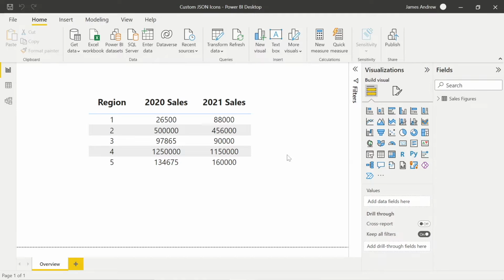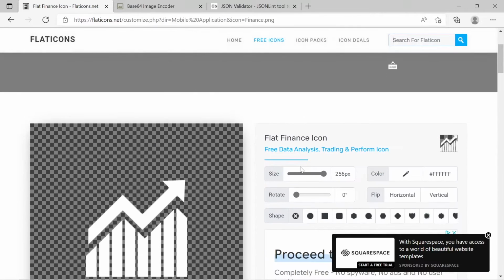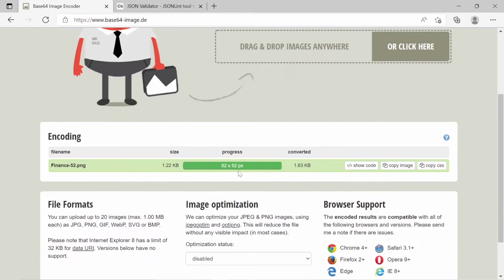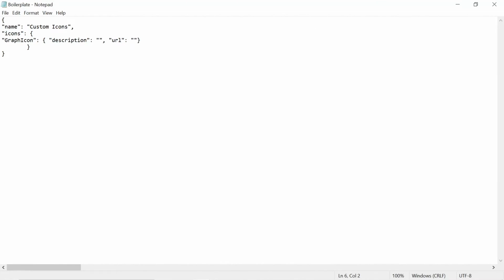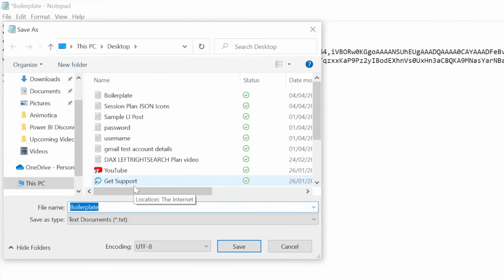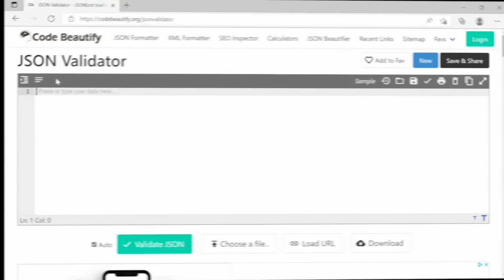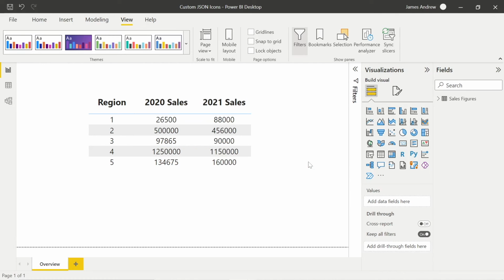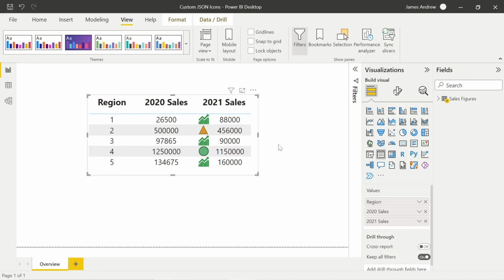Importing Custom JSON Icons into Power BI | Improve Your Conditional Formatting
In this short video, I'll be demonstrating how you can add your own Custom Icons to the Power BI Conditional Formatting Section and therefore improve the variety of Visualization tools at your disposal. We go through a number of steps to achieve this during the tutorial:

- Sourcing and Formatting our Custom PNG Icon
- Converting it to a Base 64 String
- Applying this to a JSON File and exploring Power BI + JSON syntax
- Validating our JSON using an online tool
- Importing this into Power BI & improving our visual Reporting!